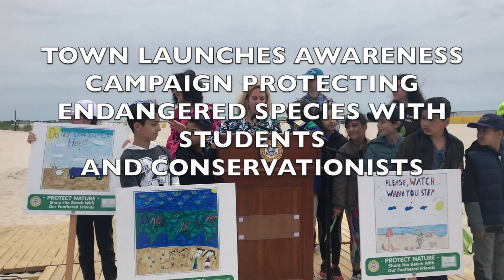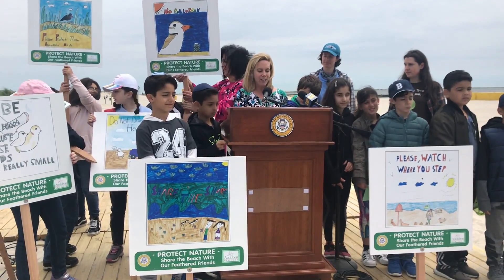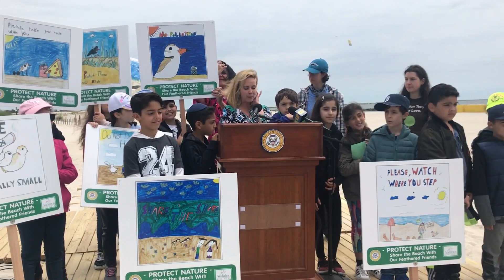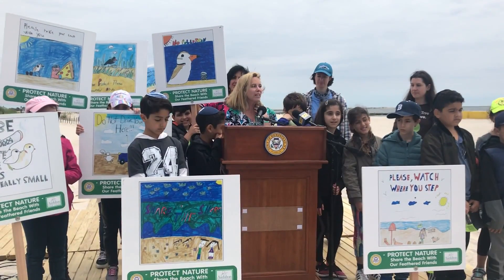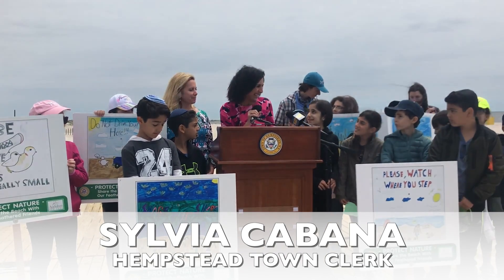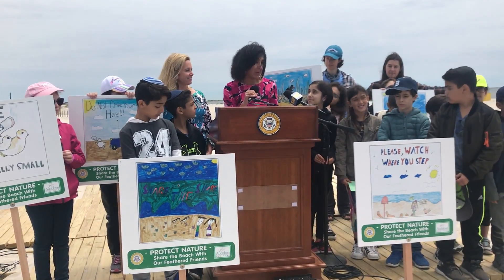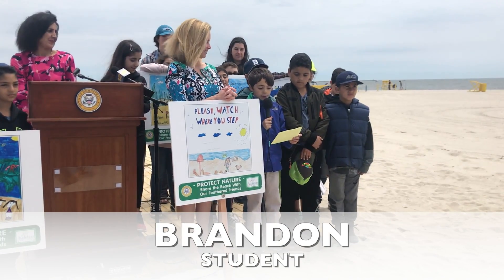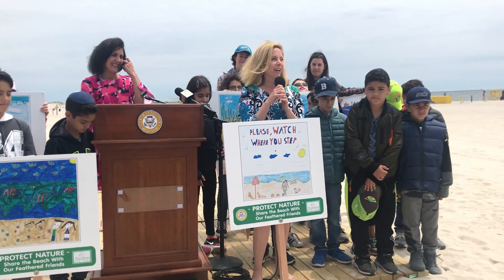Town Launches Awareness Campaign Protecting Endangered Species With Students and Conservationists